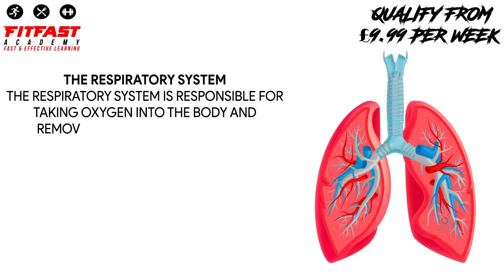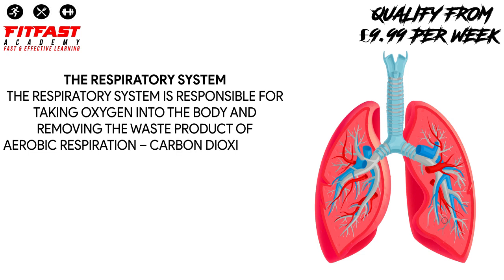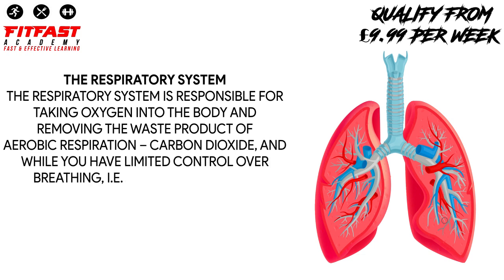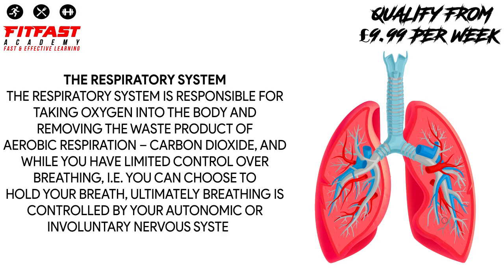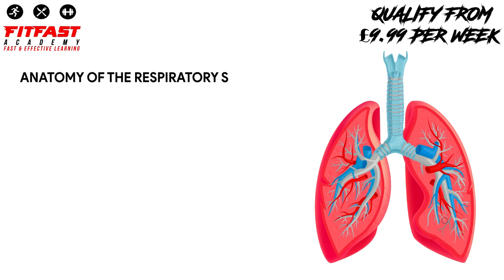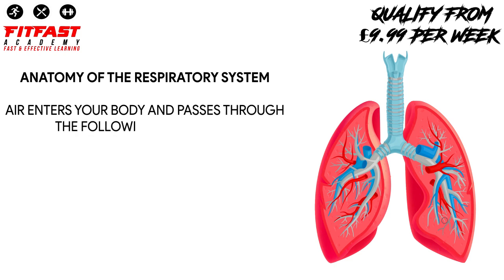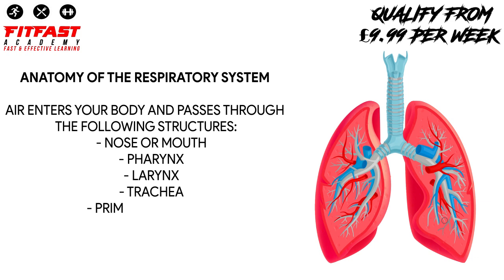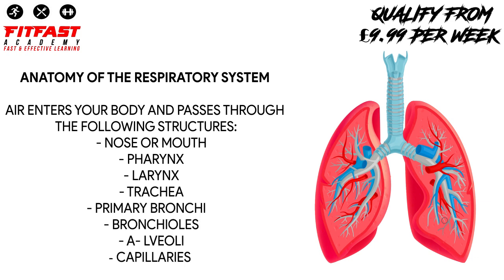The respiratory system